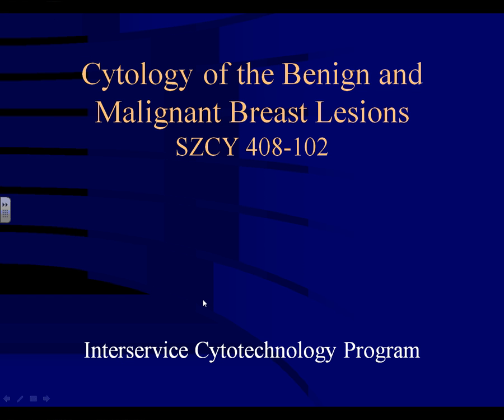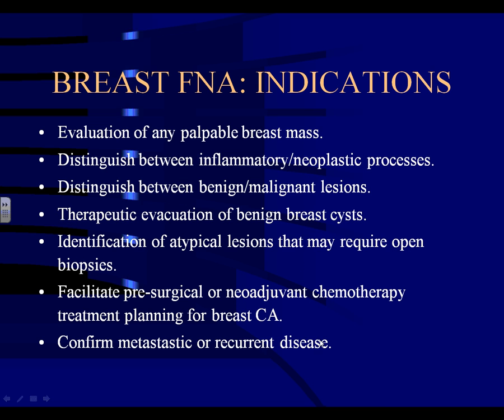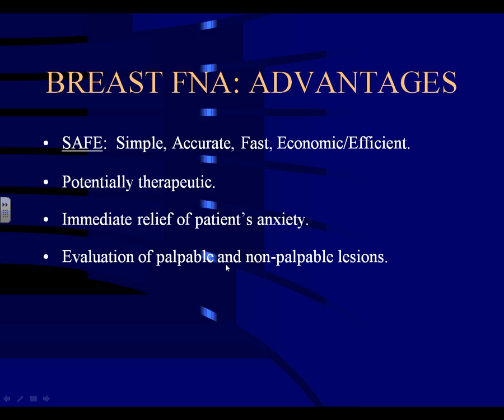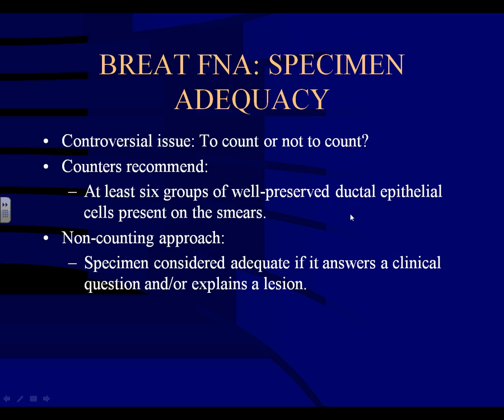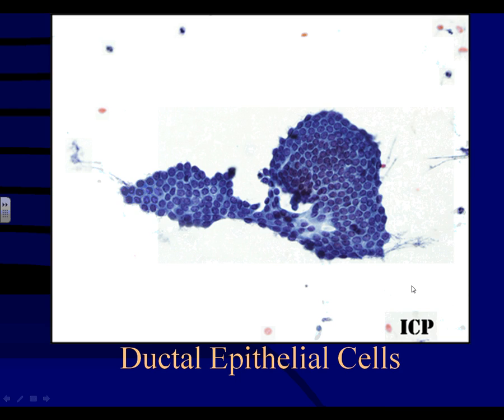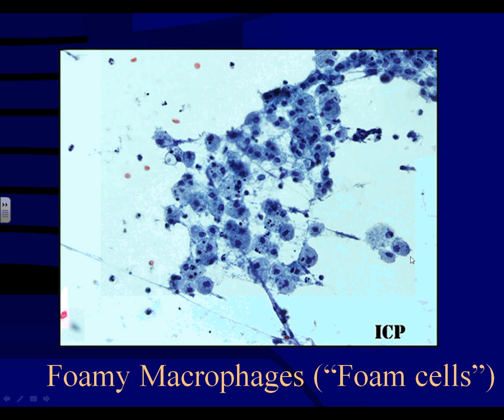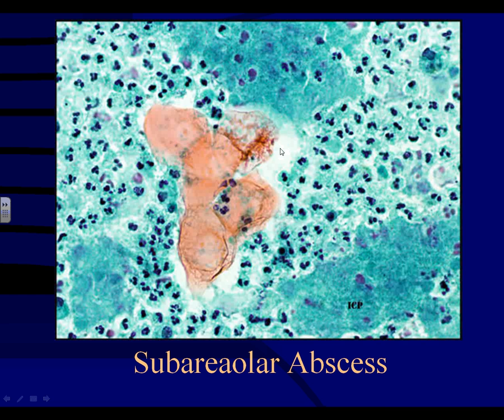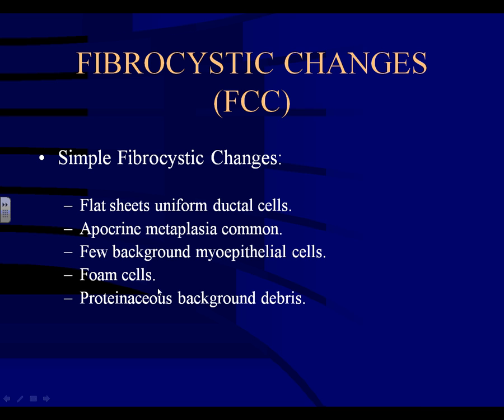CYTO 408 104 Cytology of the Benign and Malignant Breast 2013 Dr N 1101